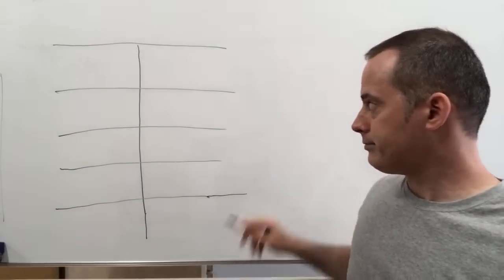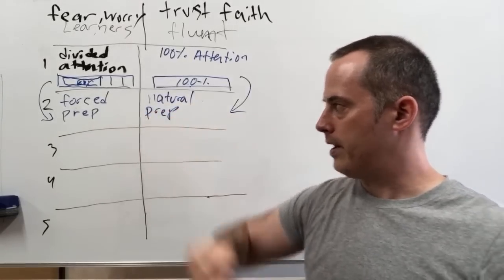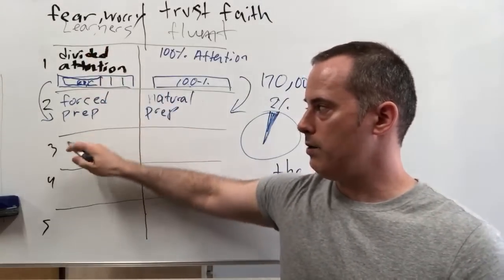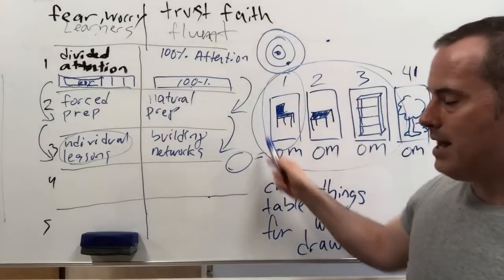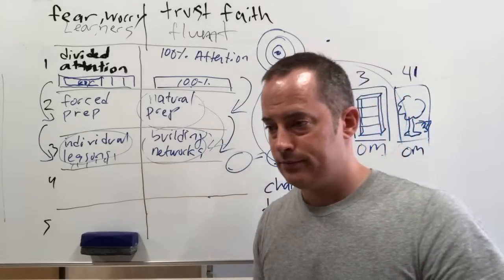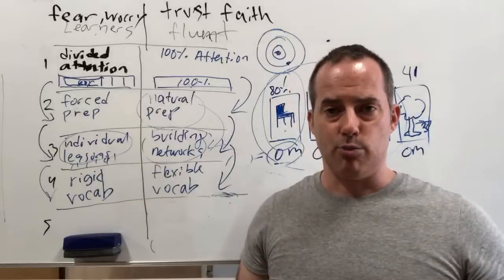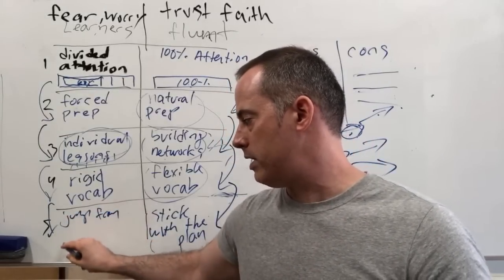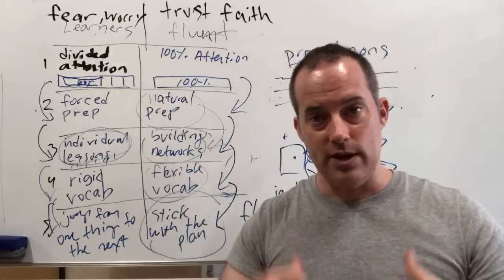The 5 Master Skills Of A Fluent English Speaker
In this video, I share the 5 master skills of a fluent English speaker. These are deeper than specific language skills like learning vocbaulary or grammar. They are the foundation of successful communication that lead to rapid improvement. Develop them and you will reach fluency faster. :)